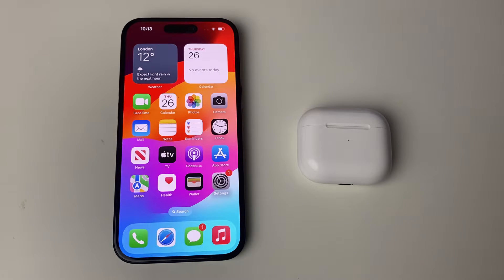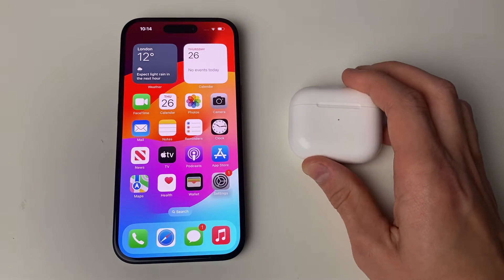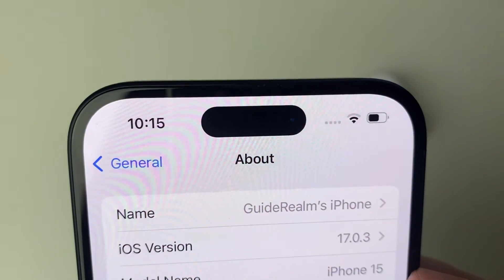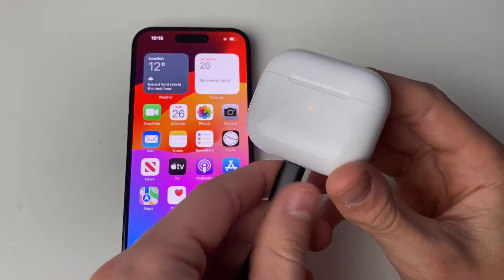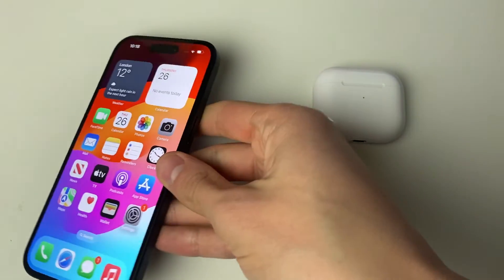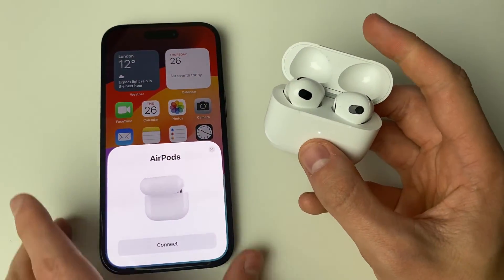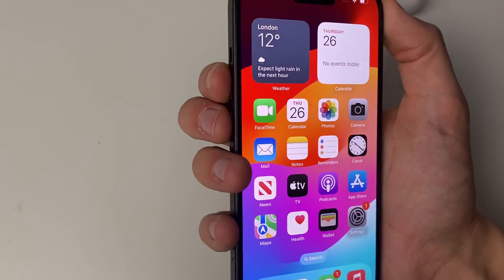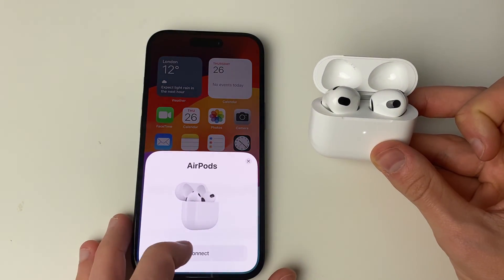How To Fix AirPods Not Connecting To iPhone - Full Guide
Learn how to fix airpods not connecting to iphone in this video.

GuideRealm